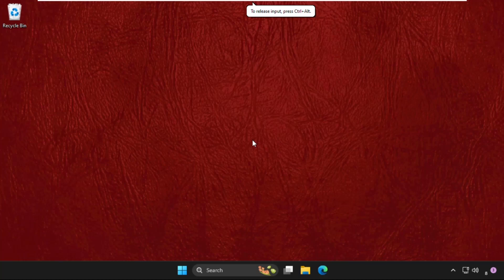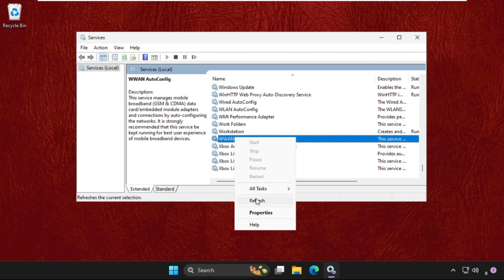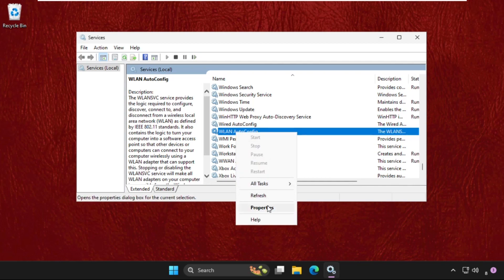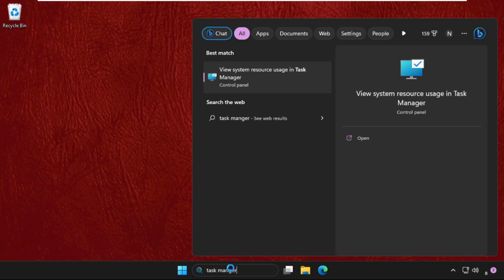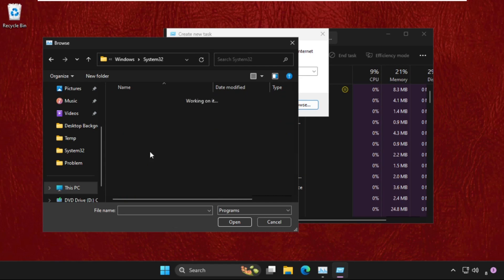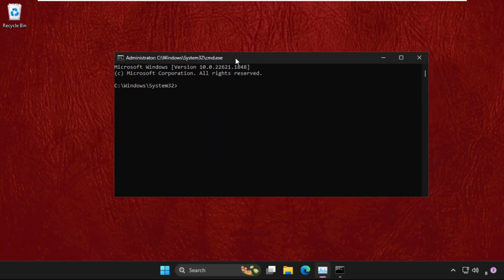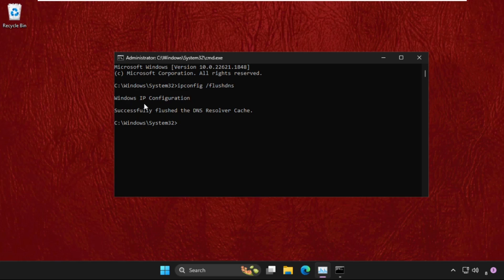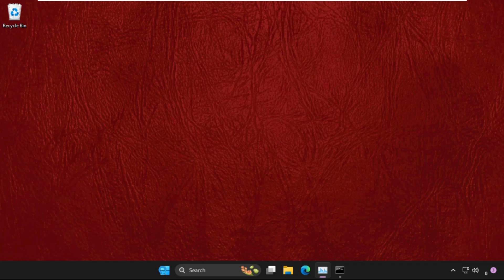How to Fix Network Adapter Missing in Windows 11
This video will show you How to Fix Network Adapter Missing in Windows 11
It's a usual Monday morning, full with work. You drag yourself to the desk after getting out of bed. Just like any other day, you begin your work. However, you discover that you no longer have an Internet connection about halfway through your task. Like any other person, you become frustrated and look for solutions to fix the Internet. However, you quickly discover that your network adapter is gone from your Windows 11 PC, leaving you without a way to access the Internet.
So, lets learn How to Fix Network Adapter Missing in Windows 11